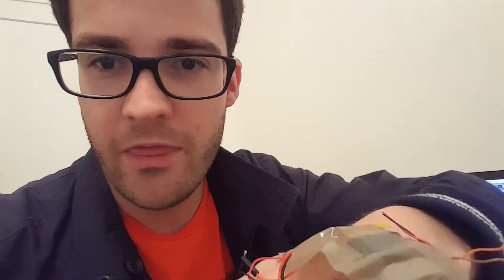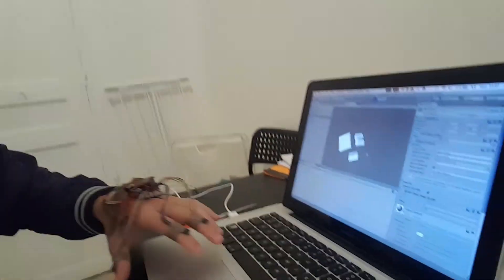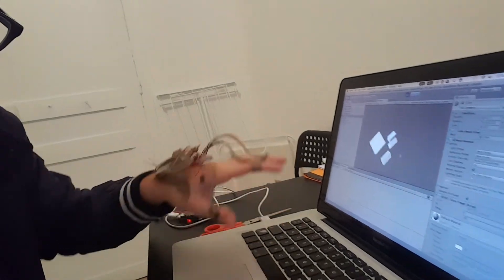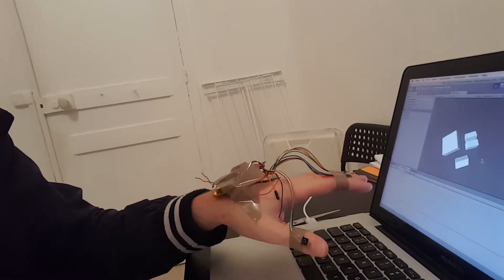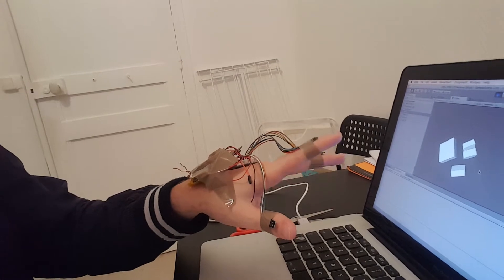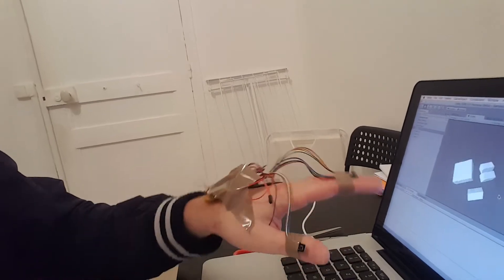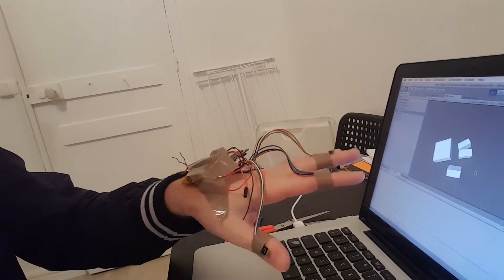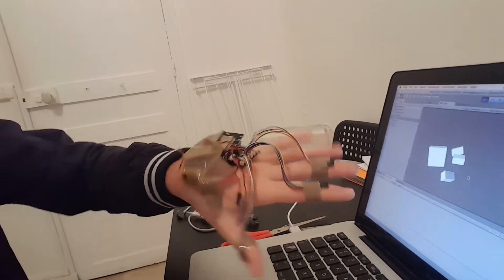VR Tracker : first hand tracking test !